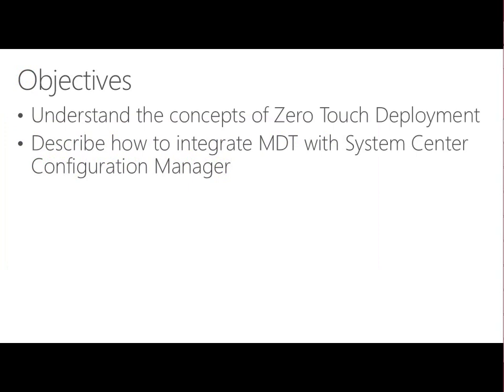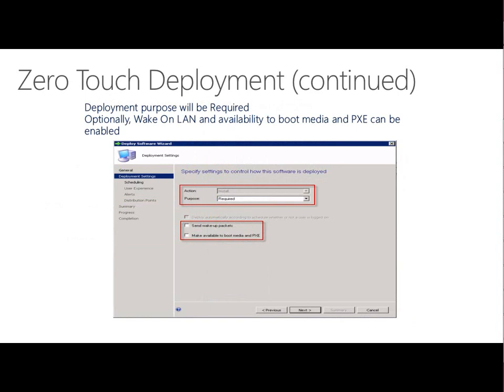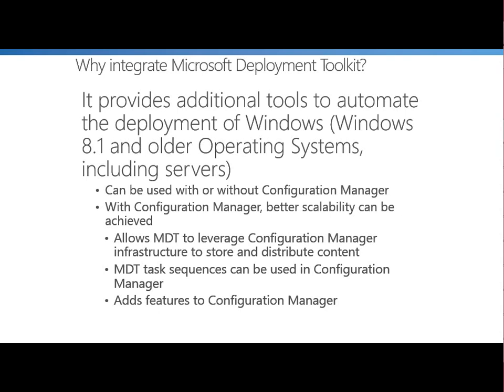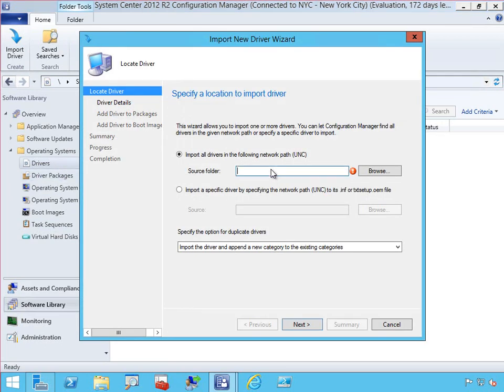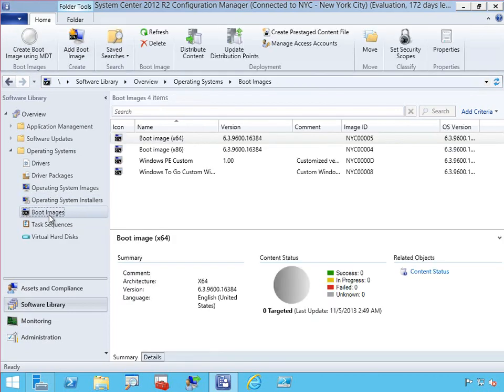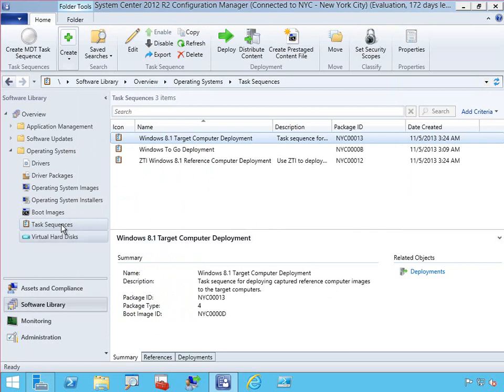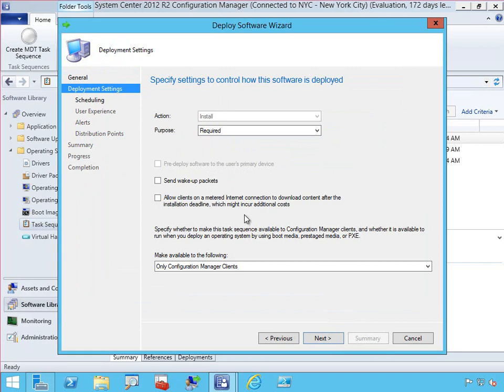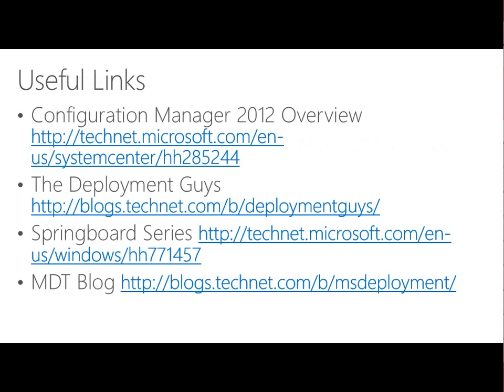Deployment Using System Center Configuration Manager, Module 6